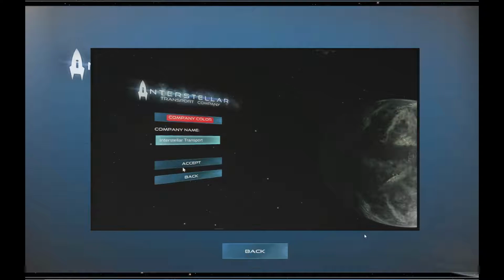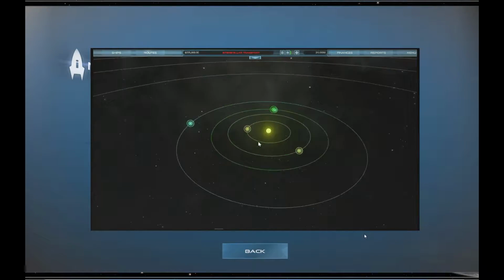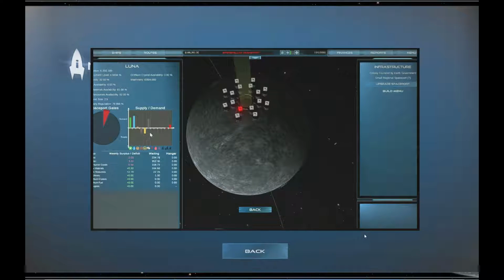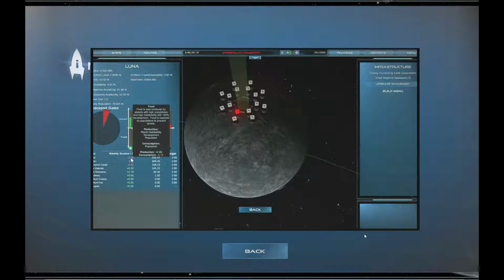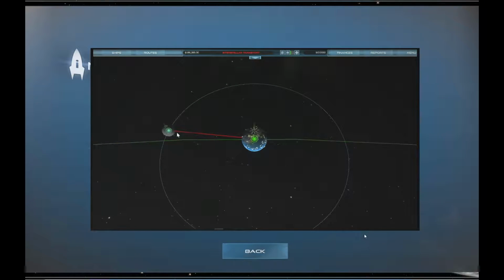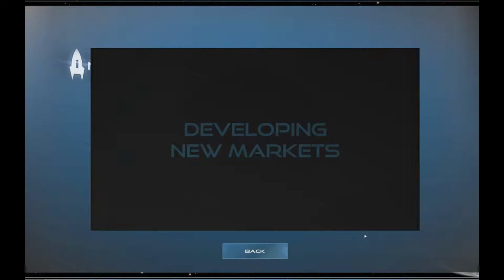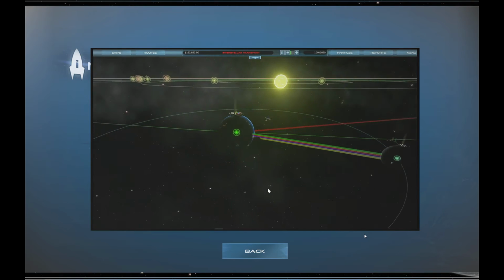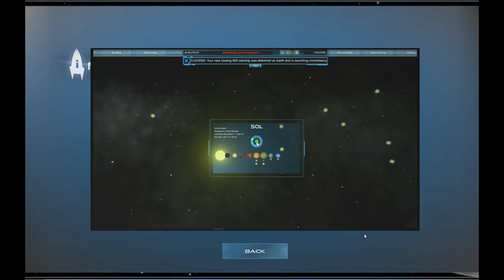Interstellar Transport Company Tutorial